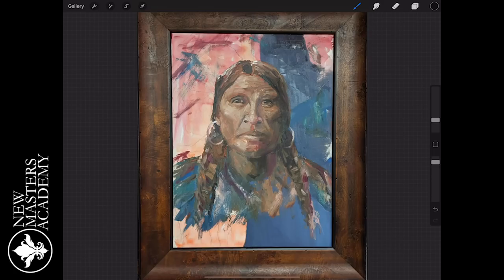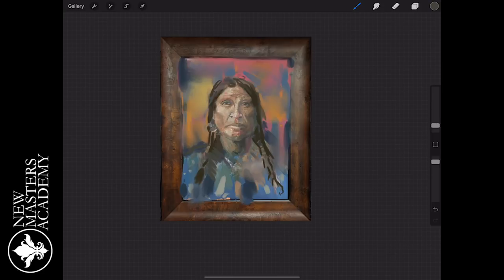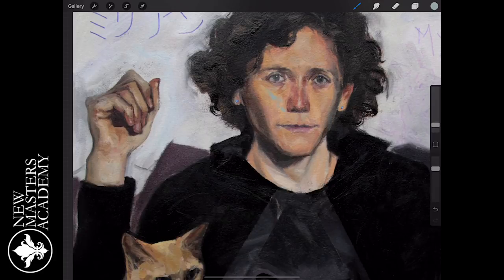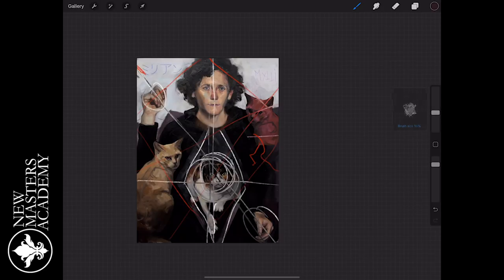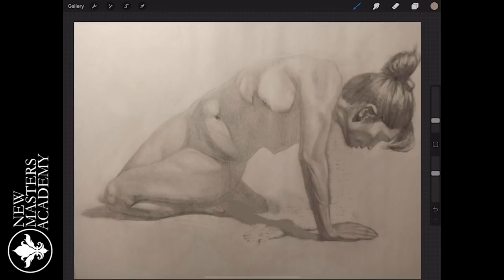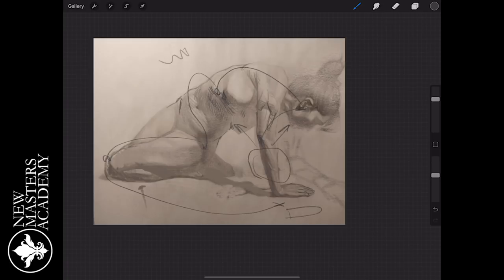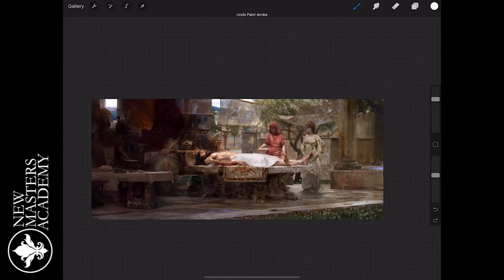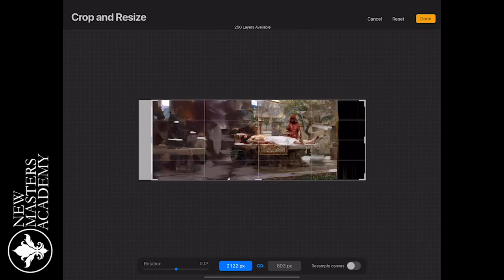Free Art Critiques #2 - Iliya Mirochnik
During the COVID-19 Crisis New Masters Academy instructors are doing free art critiques for artist work posted on the NMA.art community forums (no subscription required).

If you would like to have our instructors critique your work post it

We have also made our Beginning Drawing Course Free during the Crisis with no paywall, or email required.